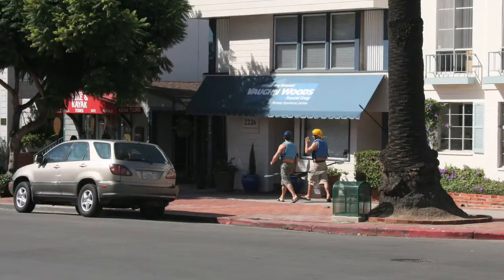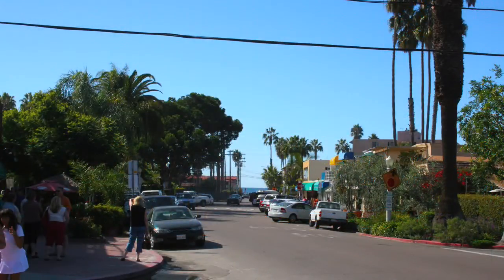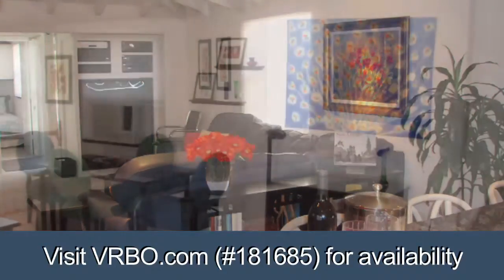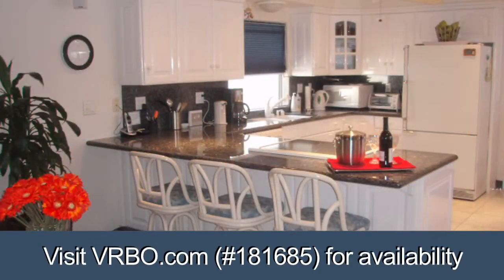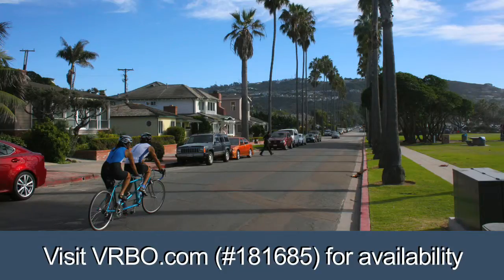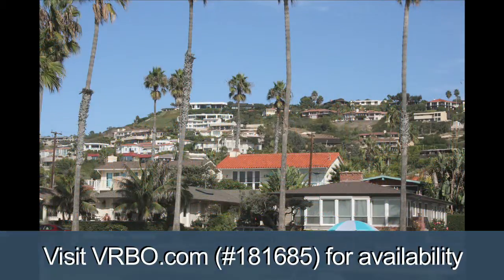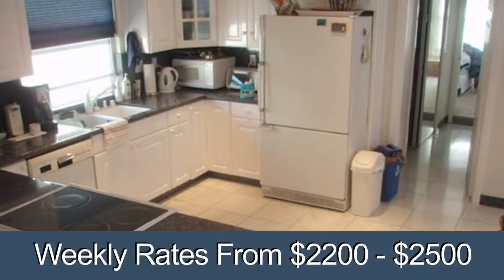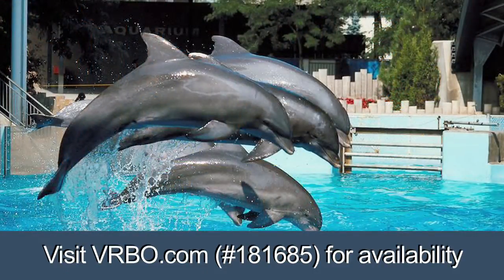La Jolla Shores Getaway Rental